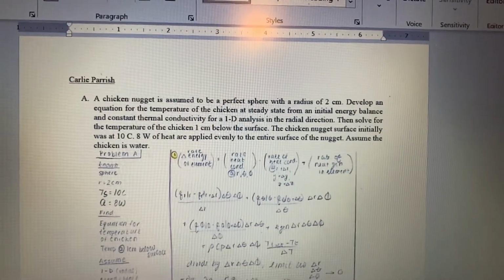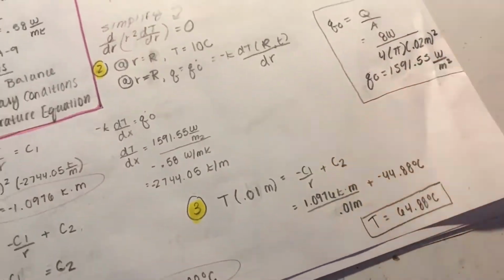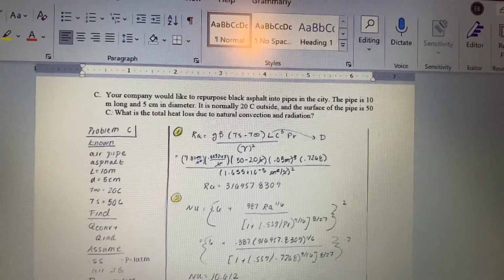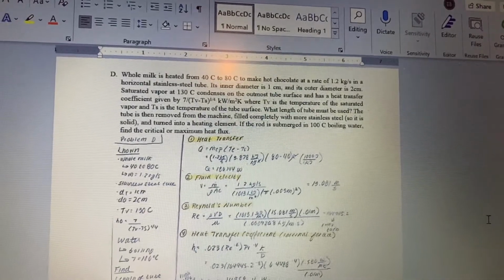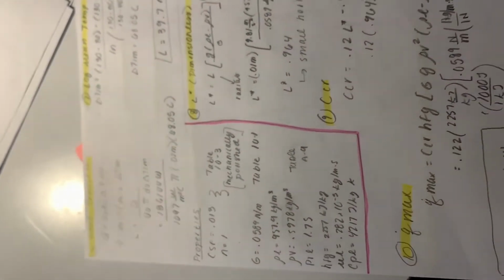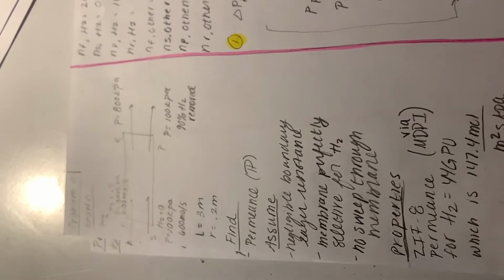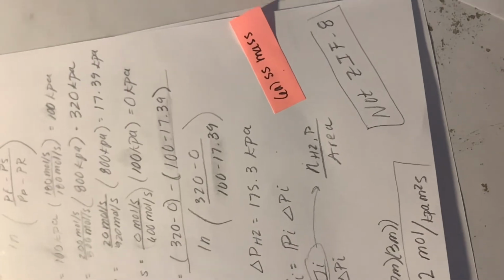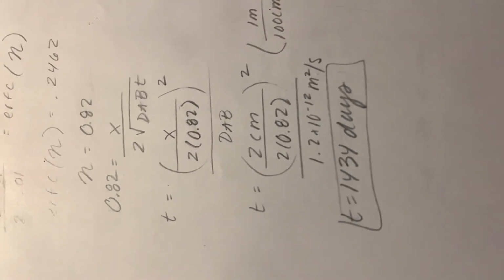Turn in 3 HM